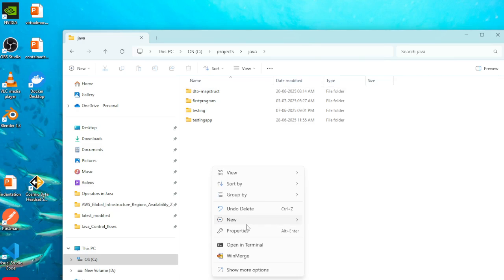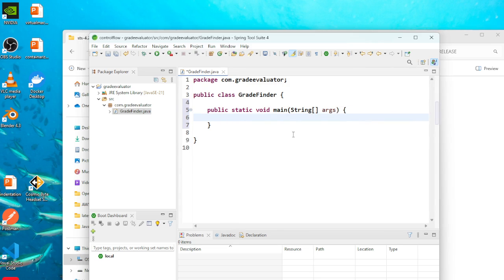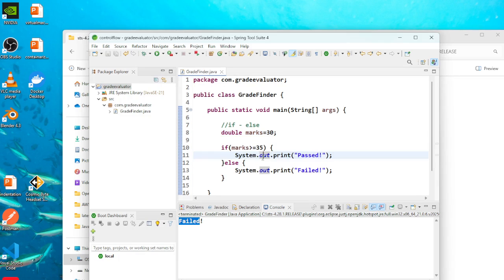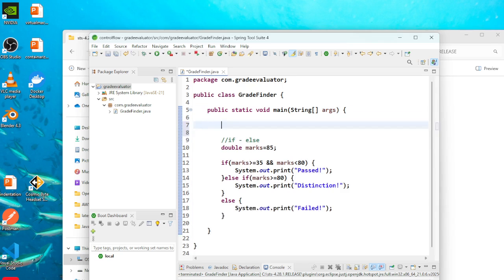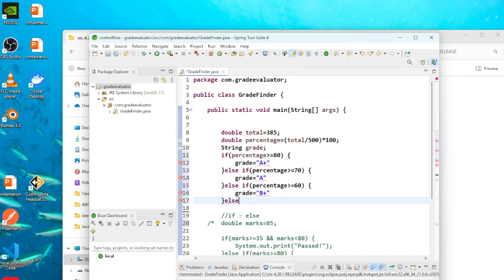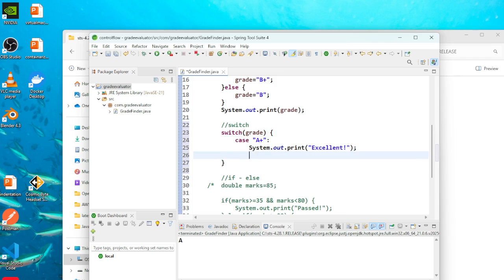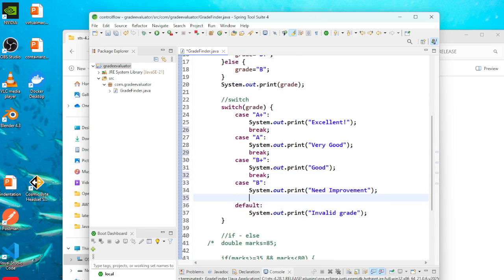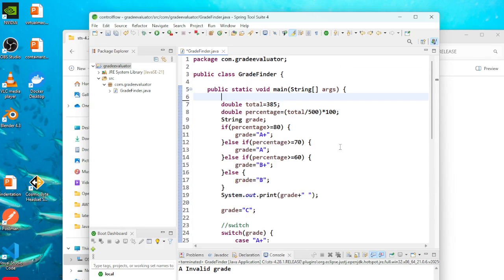Java Control Flow MASTERCLASS | if, else & switch Explained Step-by-Step (2025)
Want to understand Java's decision-making power? In this step-by-step MASTERCLASS, we'll break down if, else, and switch statements in Java — the essential tools to control your program's flow like a pro!

What you'll learn:
When and how to use if, else if, and else
How switch works and when to choose it over multiple if-else
Practical real-world examples to make it stick

By the end of this video, you'll confidently write clear and efficient conditional logic in Java.

Perfect for absolute beginners and anyone refreshing their Java skills!